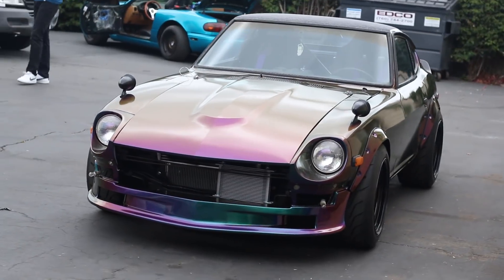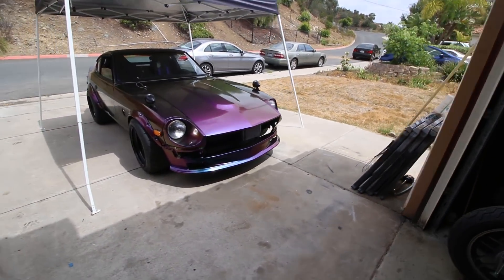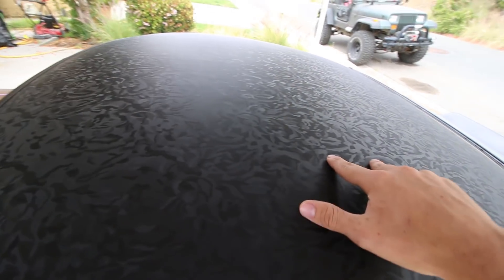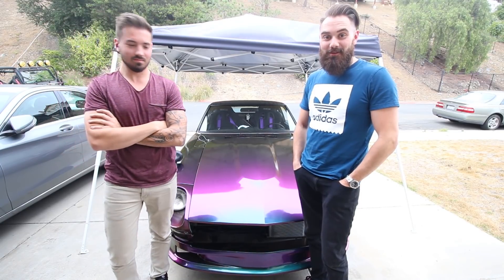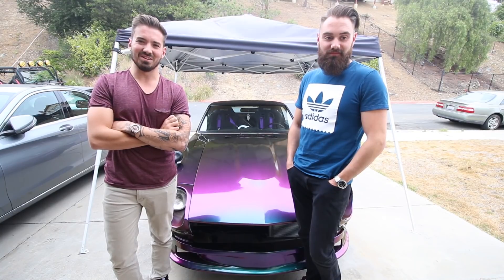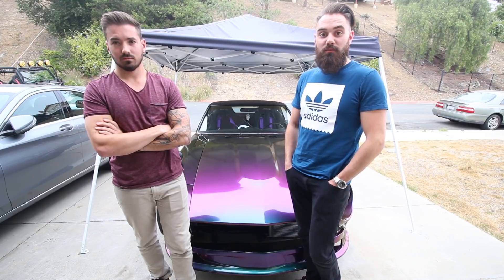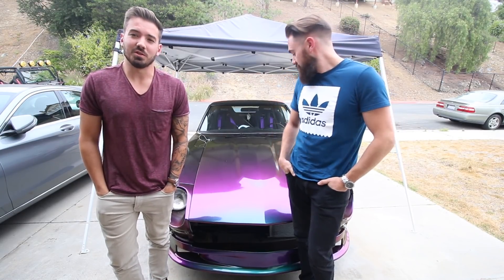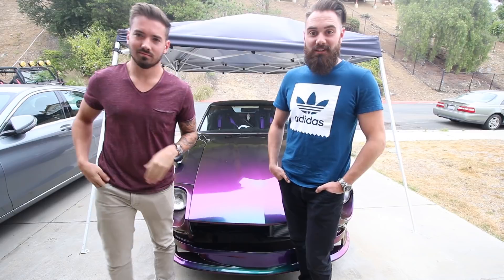CRAZY 240z Wrap Reveal!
Watch as we reveal our "Avery Gloss Light Ridge" wrapped 240z and give an update on our potential shop!

Ghost Wrap:
Address: 541 North Twin Oaks Valley Rd, San Marcos, CA 92069

Facebook.com/boostedshades
Instagram.com/boostedshades